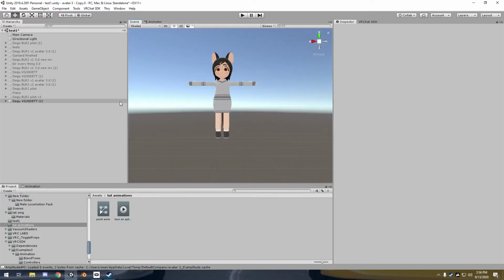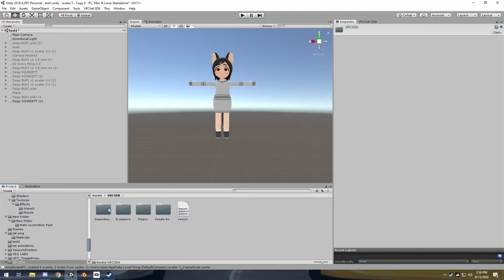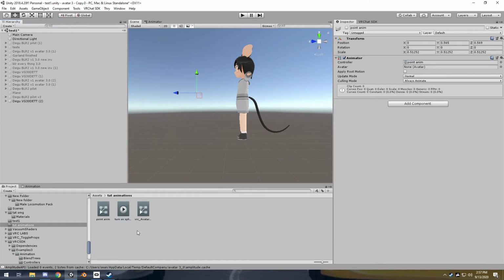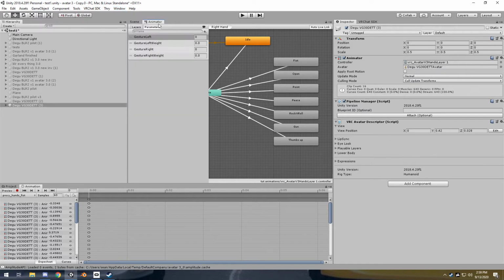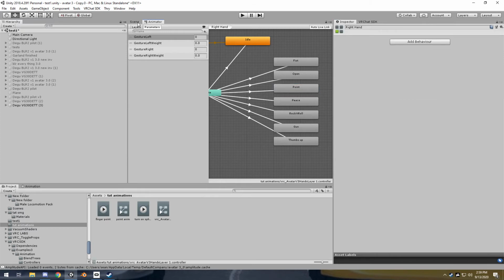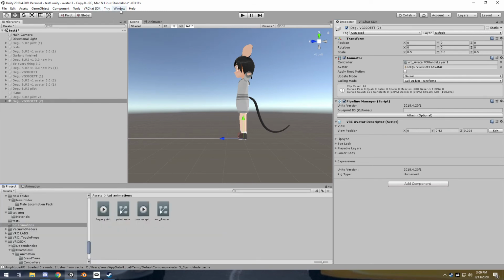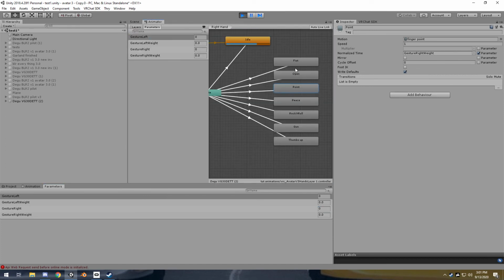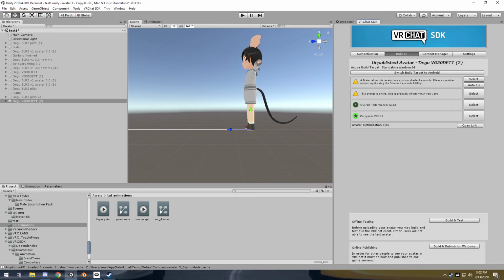VRChat gestures for VRChat avatar 3.0(OUTDATED)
basics on how to set up a simple gesture override for avatars 3.0